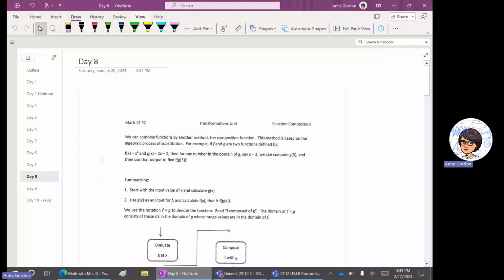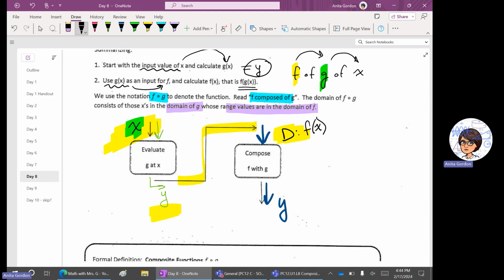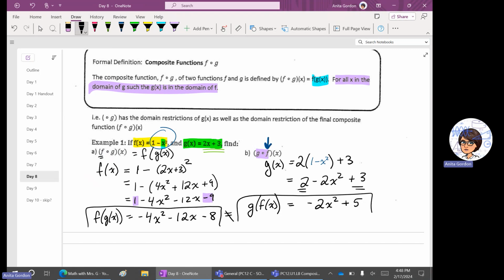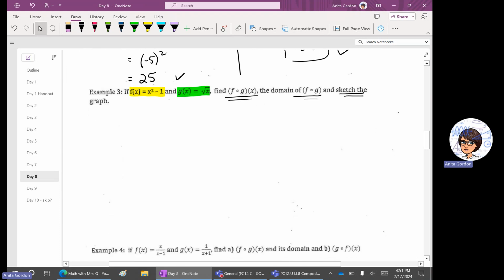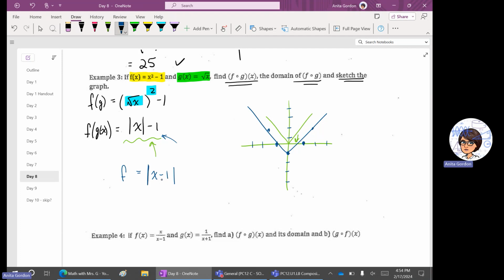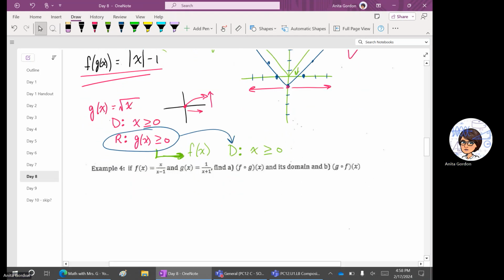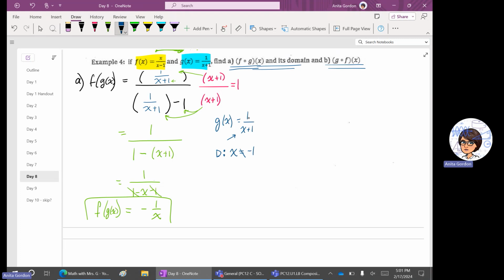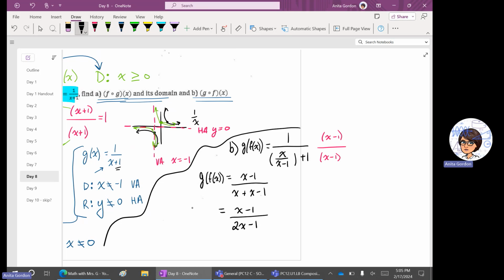PC12 U1 L8a Composition of Functions